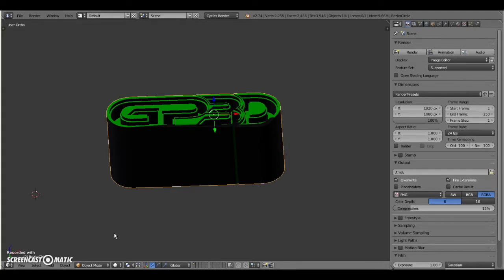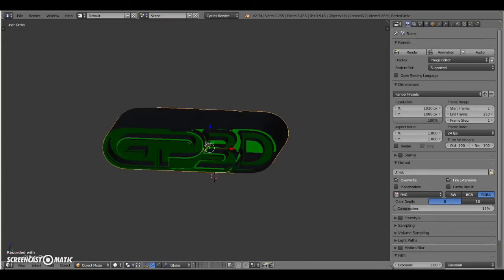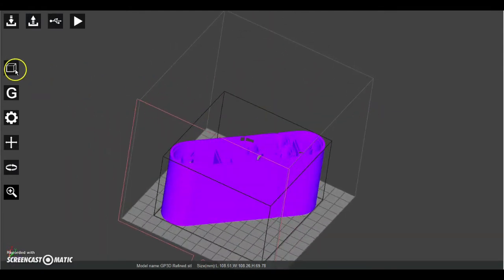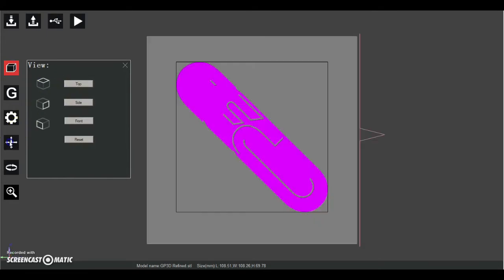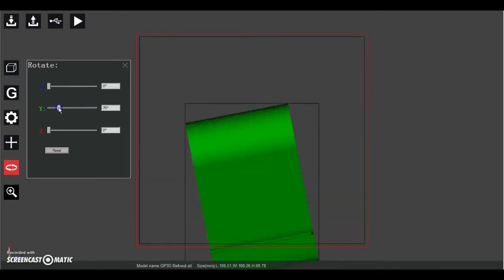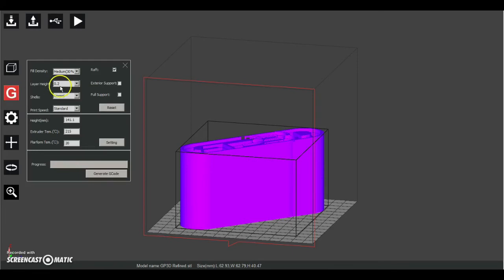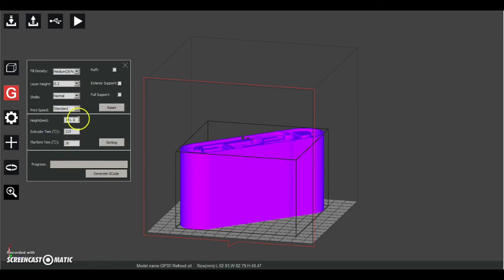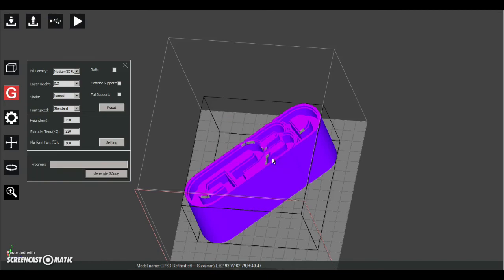Detail video on getting the print from STL to a printing object for Root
This is a walk through on getting the object from your software into our Germinate software and having it ready for print!